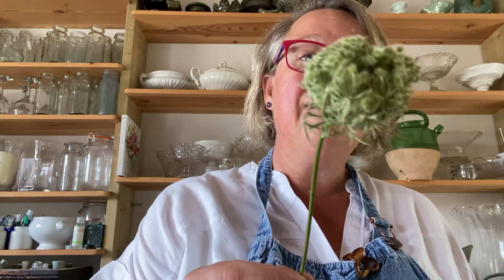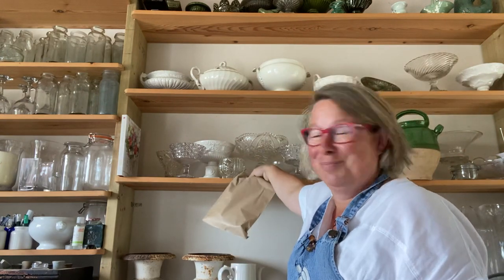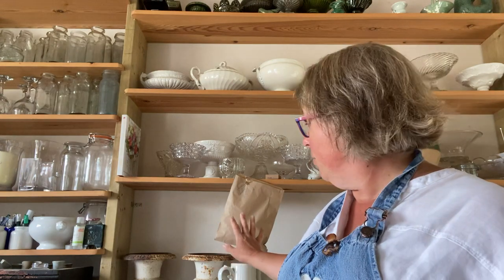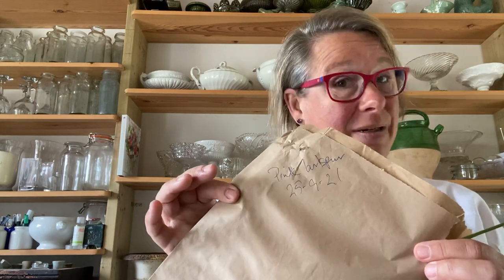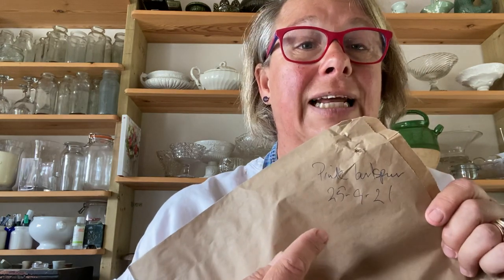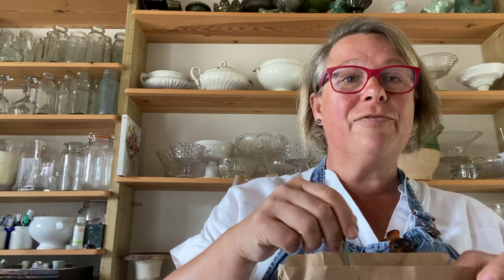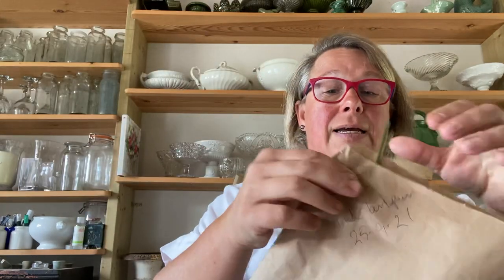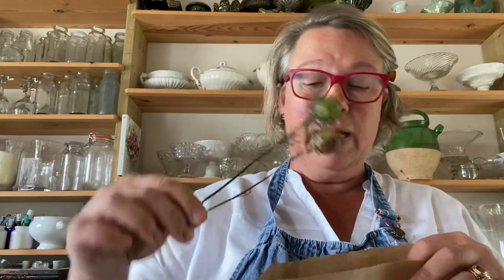Seed saving tips for more flowers next year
Flower farmer and florist Georgie Newbery of Common Farm Flowers in Somerset south west England gives you hot tips and tricks for seed saving for more flowers next year x